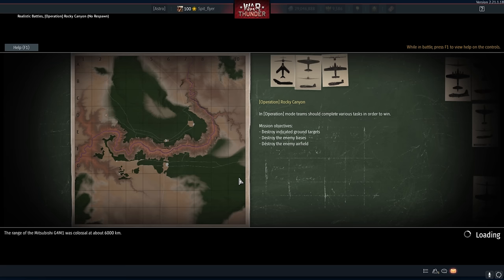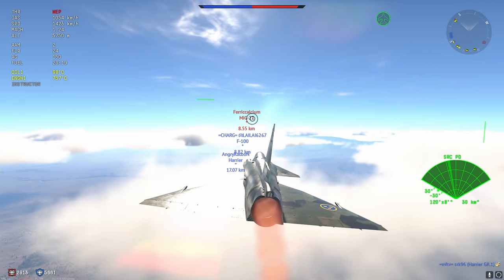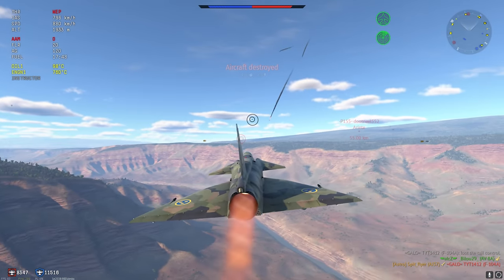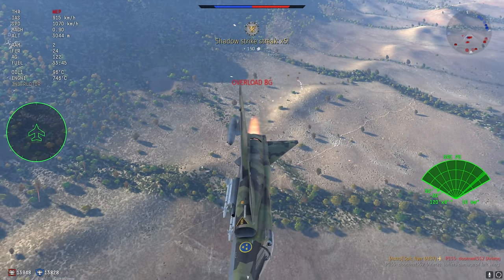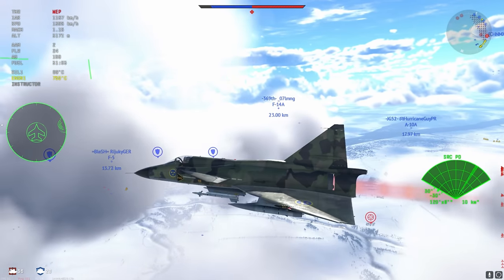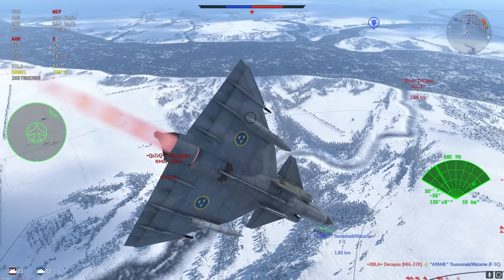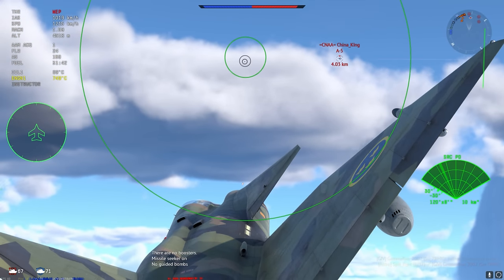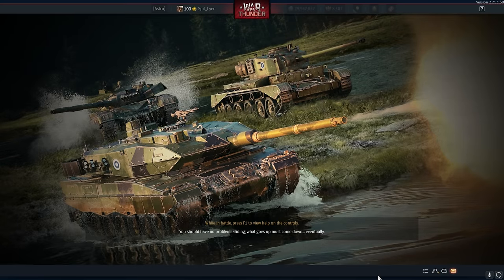The Wallet Warrior Remover: AJ37 (War Thunder)